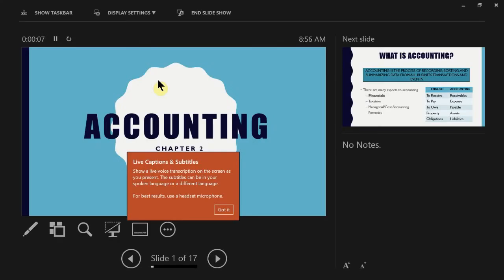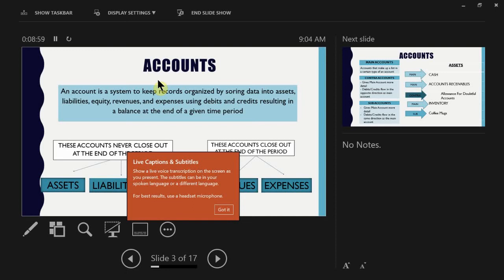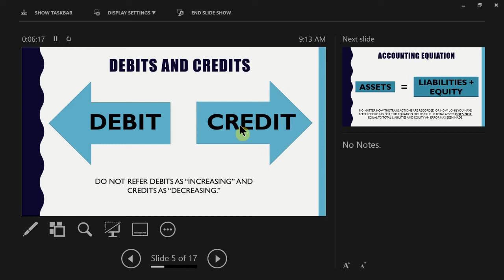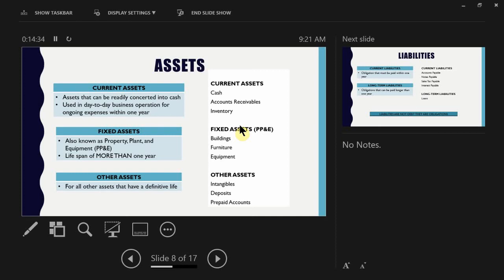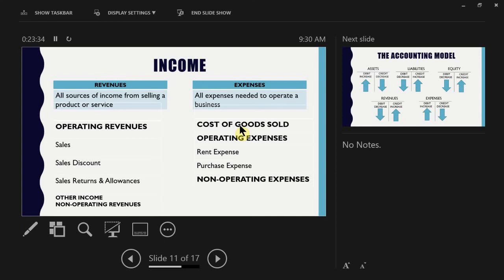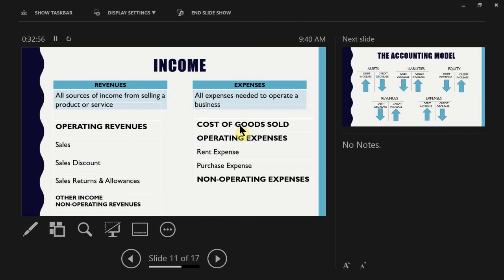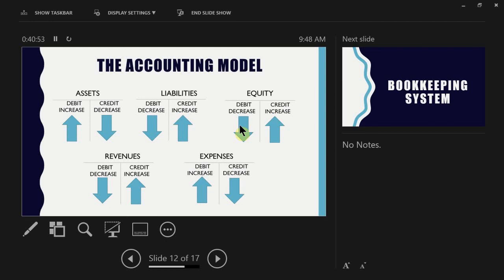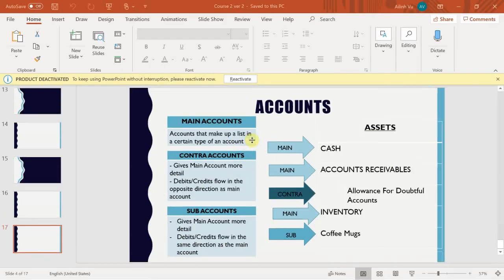ACCT CH2 ACCOUNTING?